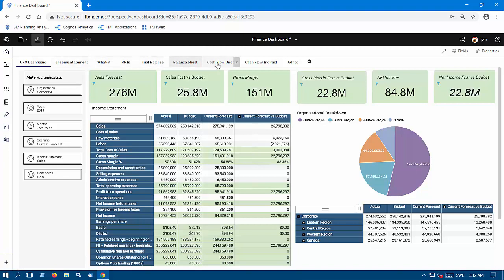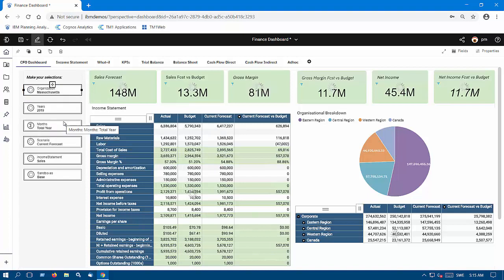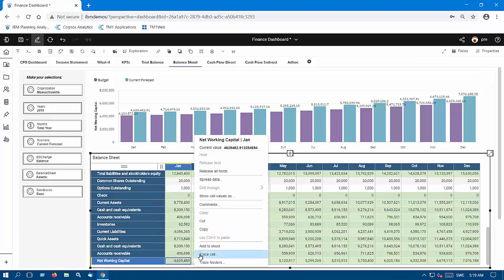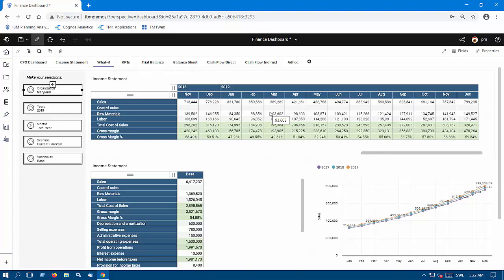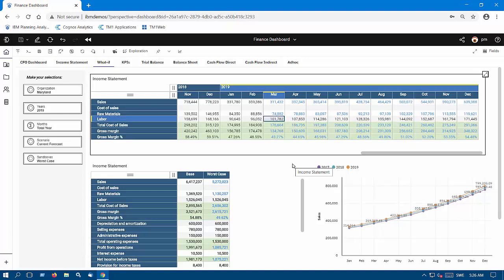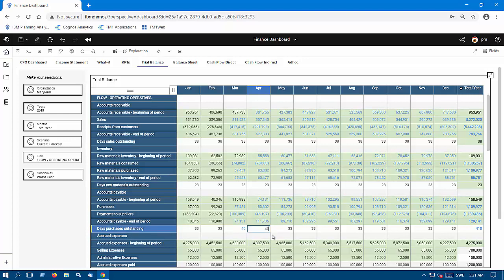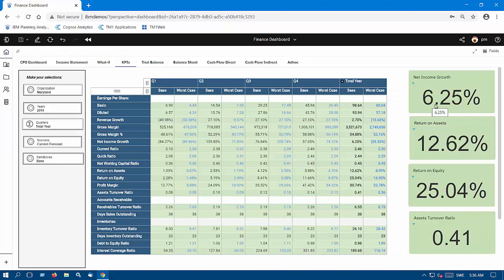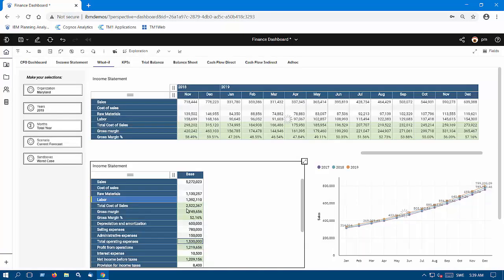Integrated Financials solution accelerator